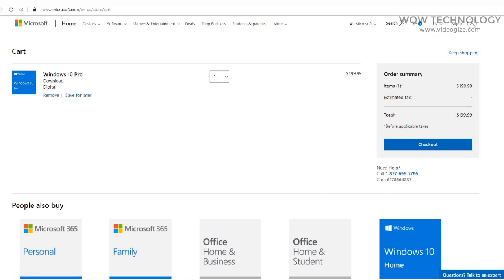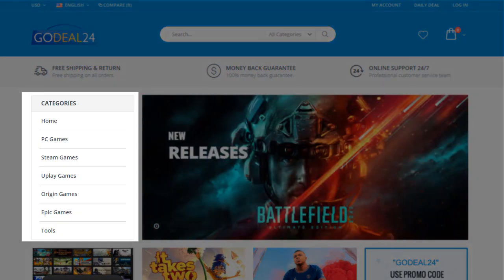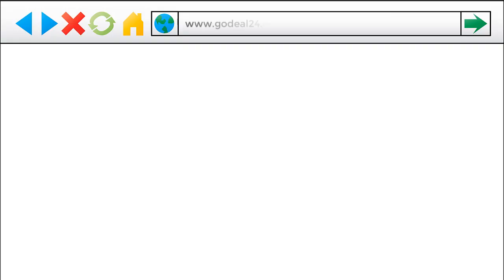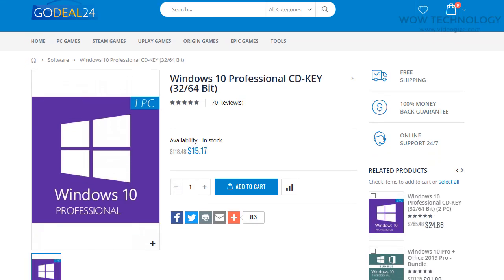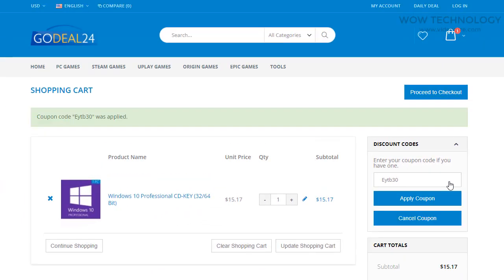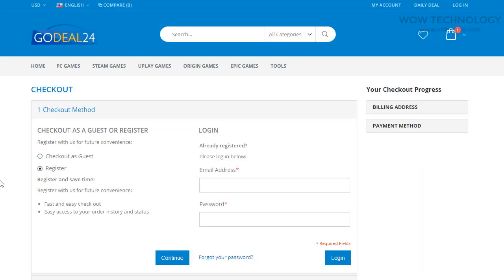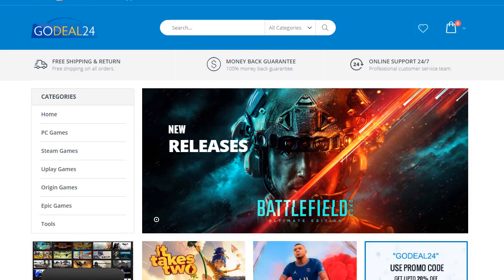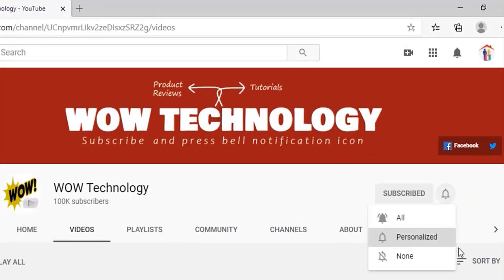How to Get Windows 10 Pro Key in just 10$ from GoDeal24